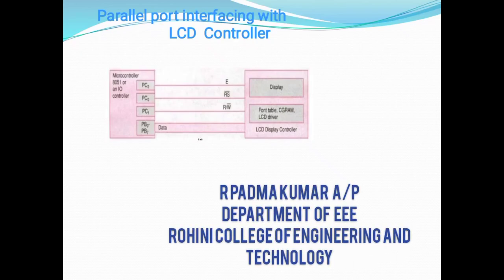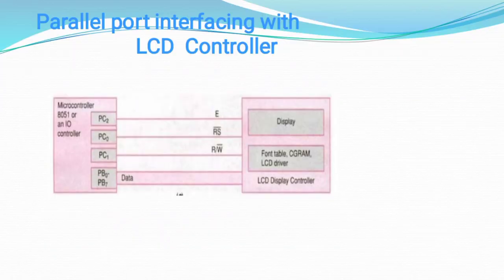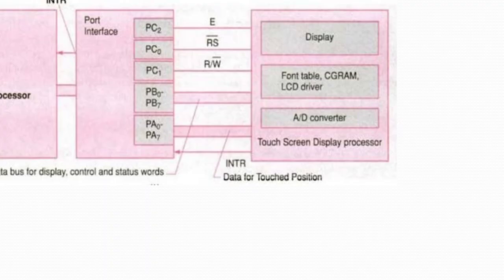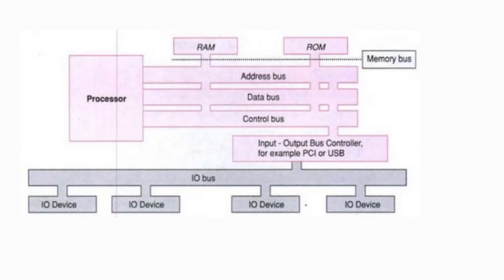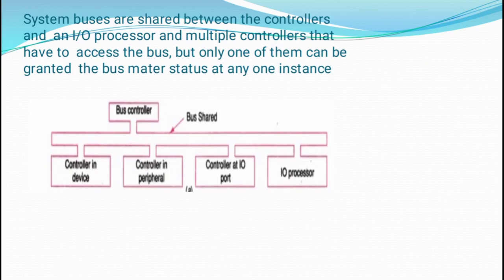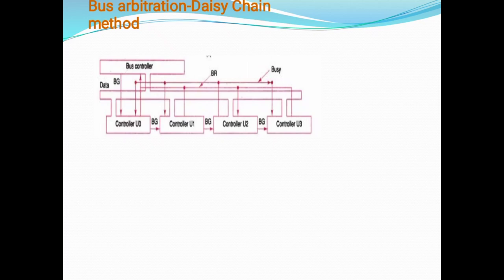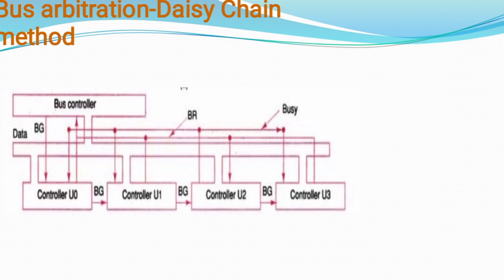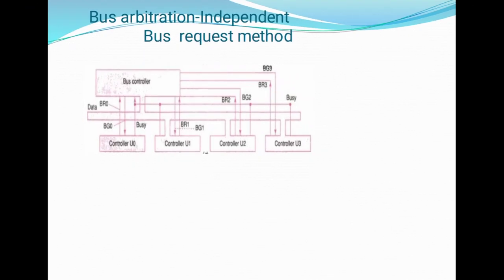COMMUNICATION DEVICES 2 2